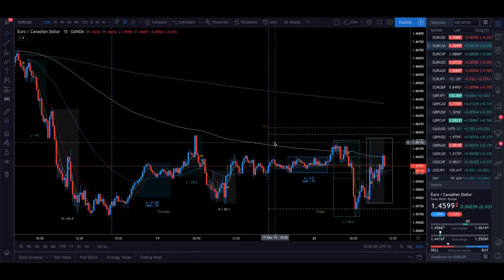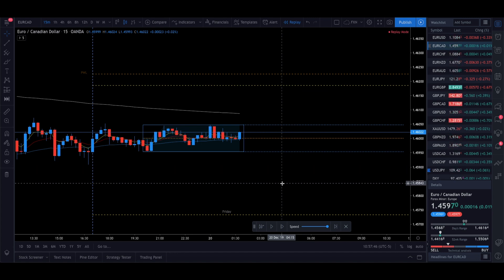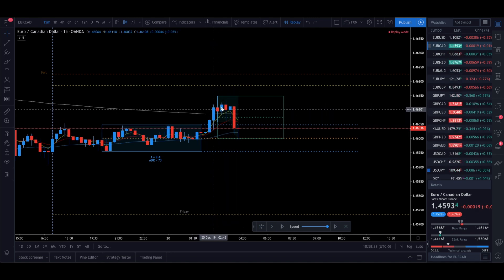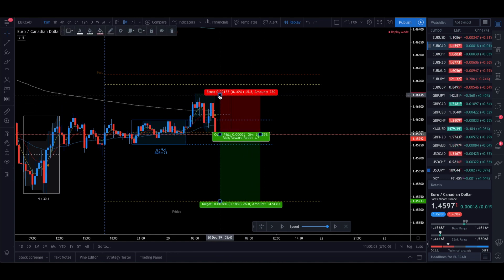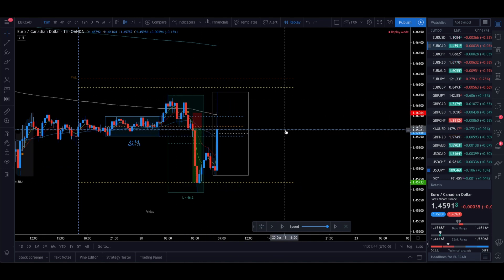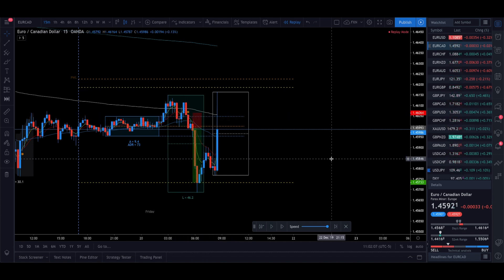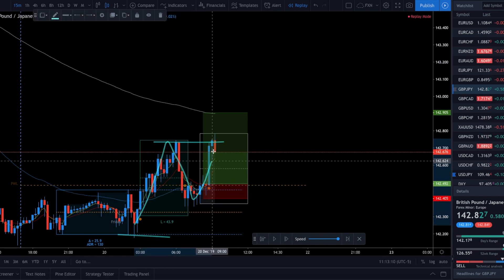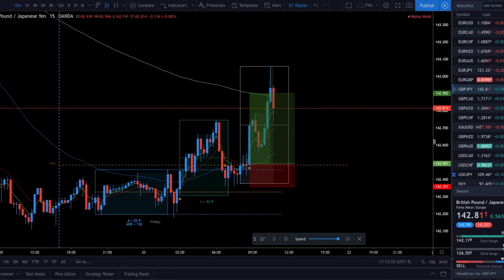Best Day Trading Trade Setups | Using FXN Indicators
In this video we break down forex market maker trade opportunities that were found during London and US sessions.

Brokers